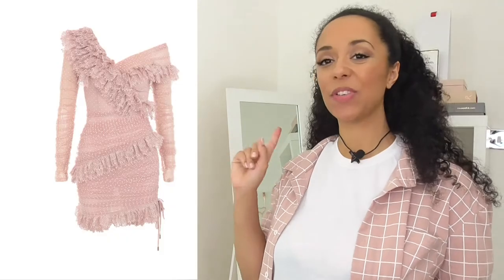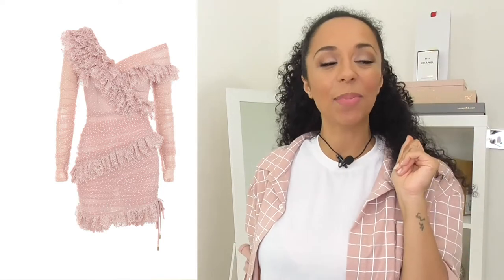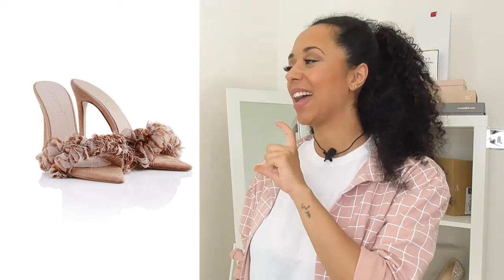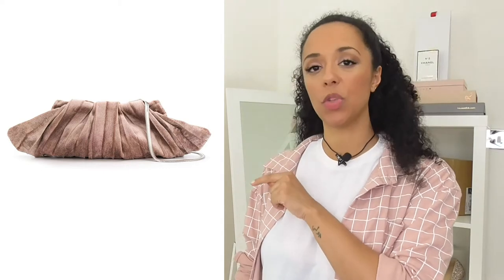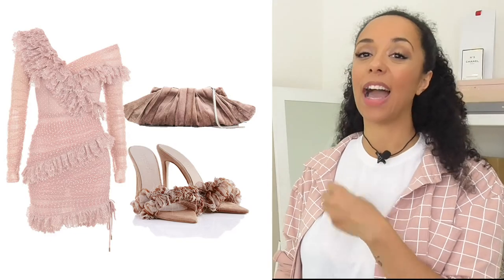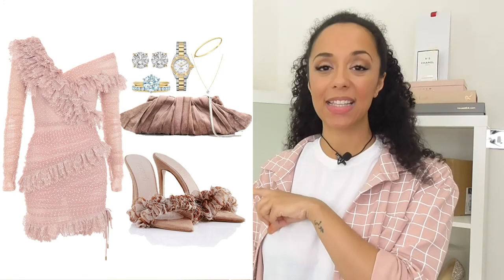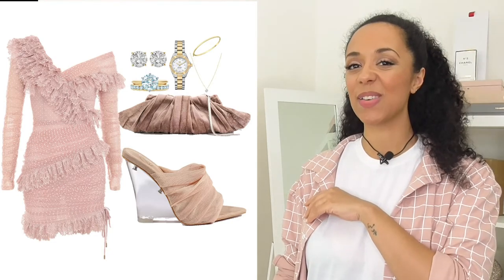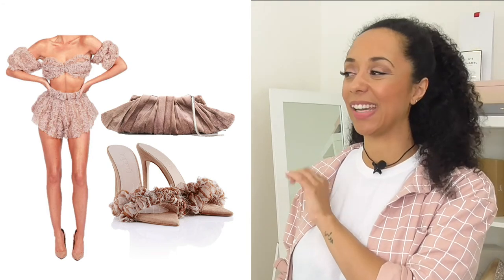Virtual Styling the House of CB Sorrel Dress|Janine Marie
Today I'm Virtual Styling the Sorrell Dress from the House of CB. How gorgeous is this dress. There is also a cute set from the Doll House.

Personal Instagram: @janine_marie_j9
Style Board Instagram @styledbyJ9